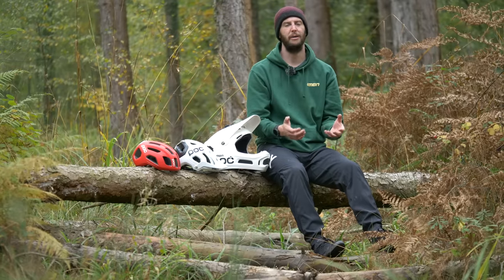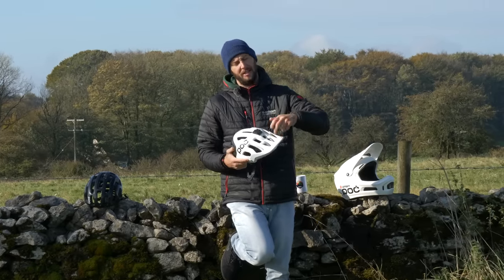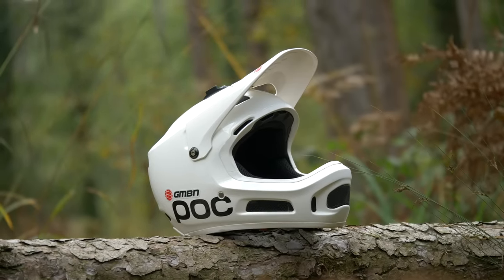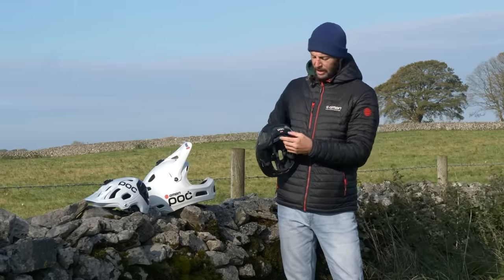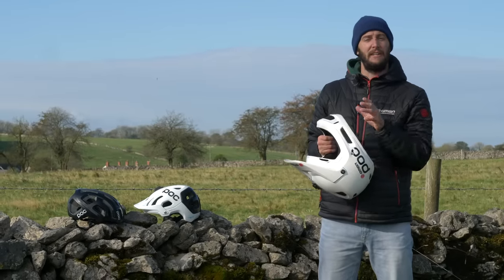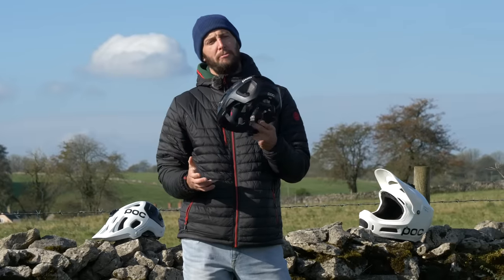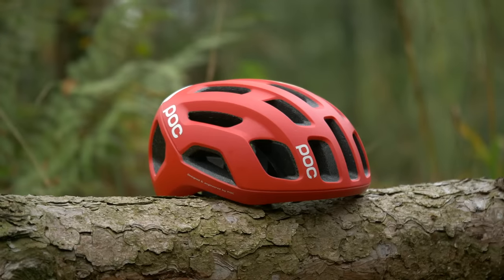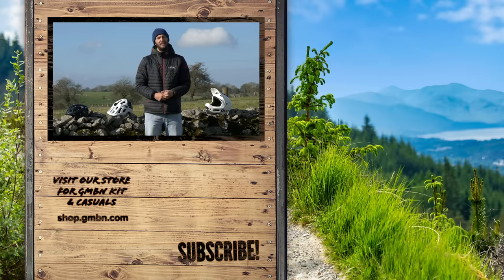How To Choose The Right Mountain Bike Helmet For You | MTB Helmet Guide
Next to a mountain bike, a helmet is the most important thing a mountain biker needs and you really shouldn’t cut corners when buying one. So in this video, we are going to look at how you go about choosing one for yourself. We’ll go through some of the differences between all the kinds of MTB helmets, and also how they’re different to the ones that roadies wear.

We're lucky enough to be partnered with Poc Helmets and eyewear on GMBN, but it's important to note that the helmets shown are all for demonstration purposes and that other brands are available. It's important to consider fit above all else when choosing a helmet, so it really is vital that you go with what works best for you and your head!